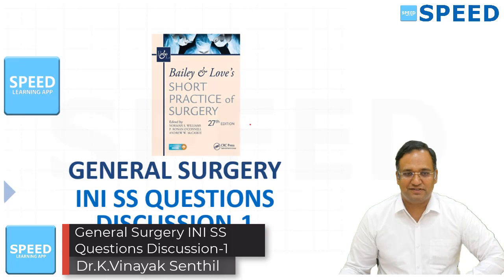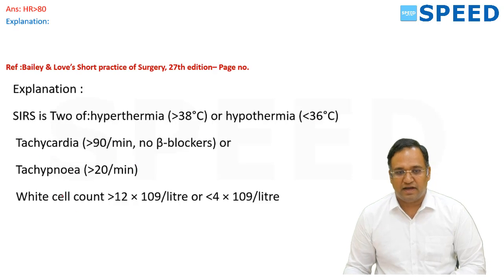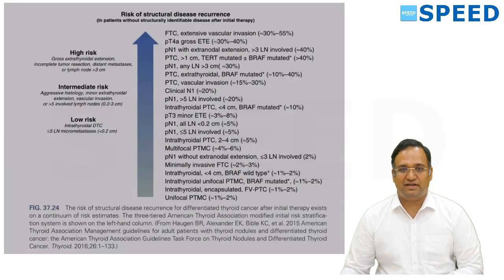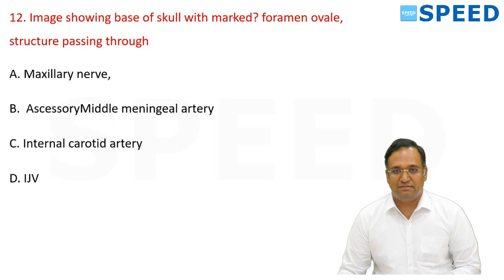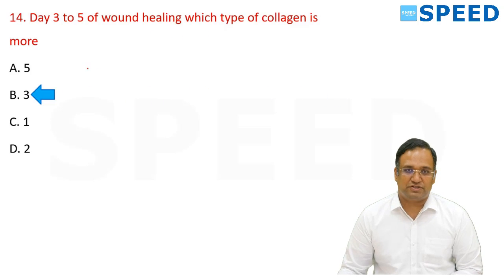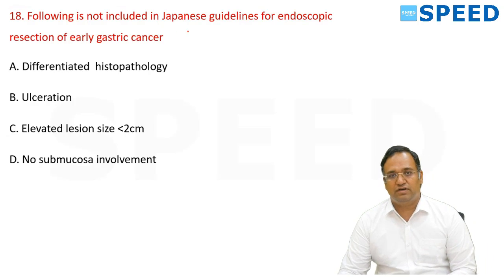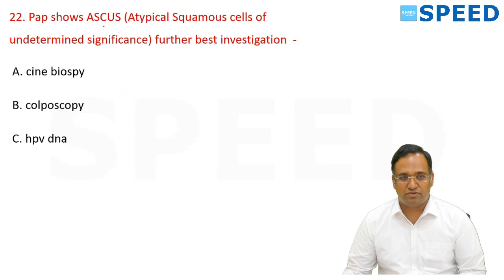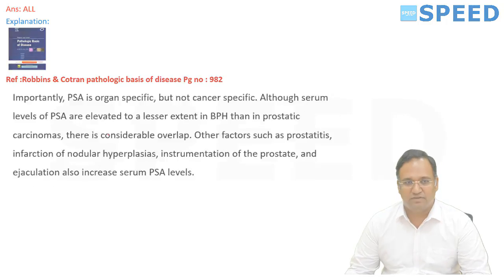INI SS Nov'2022 - General Surgery - Recall Session By Dr. K.Vinayak Senthil., MCH, SPEED